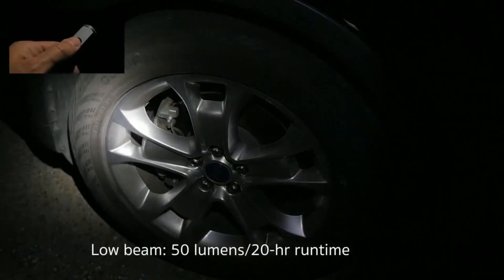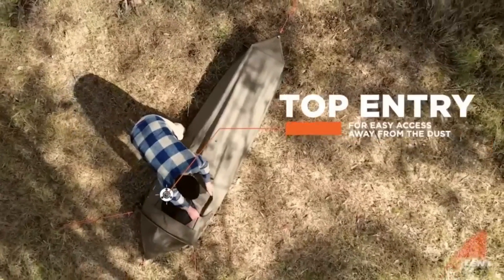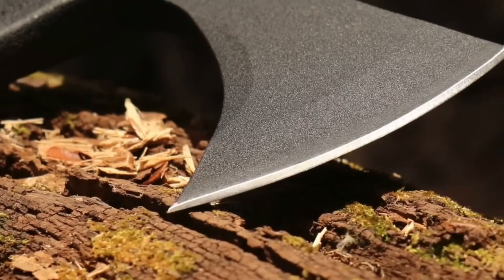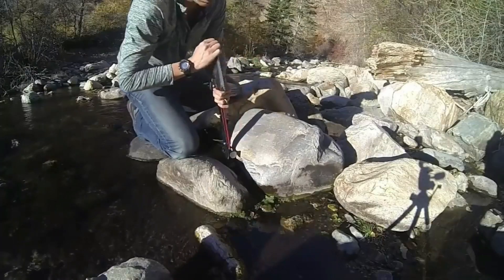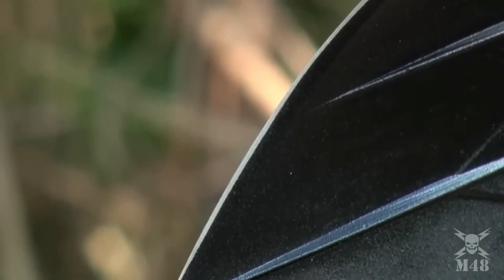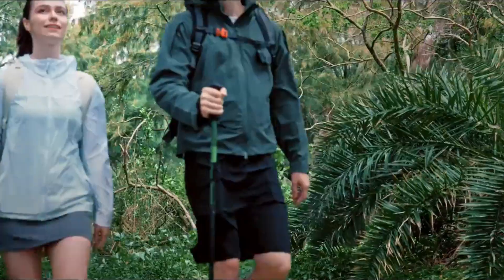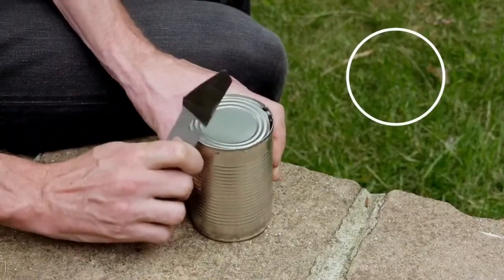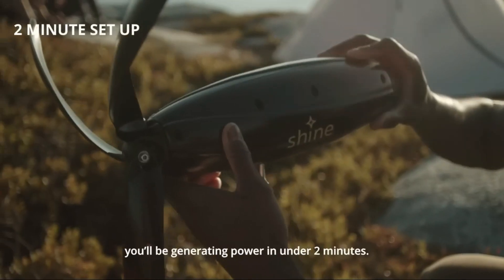22 SURVIVAL GADGETS EVERY MAN SHOULD HAVE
"Discover the top 22 survival gadgets every man should own! From essential tools to life-saving gear, these gadgets are a must-have for any adventurer. Explore our curated list now."

00:00 - AUTOXSCAPE
01:03 - ZIPPO SUREFIRE PARACORD
01:59 - TINDERBOX
02:45 - OZTENT ULS -1
03:35 - CAT HOOK
04:27 - LIFESAVER JERRYCAN
05:24 - SCHRADE SCAXE4
06:11 - SURVIVEWARE EMERGENCY MYLAR BLANKETS
07:19 - SPA TOOL
08:08 - ECOESHINER
09:17 - ETEC CITY
10:01 - POCKETSHIV
10:50 - M48 TACTICAL SHOVEL
11:32 - KLECKER KNIVES KLAX LUMBERJACK
12:32 - MS5EDC
13:05 - LIGHT REPEL
13:58 - MSK1
14:49 - KAPTREK
15:51 - MUNCHER
16:29 - PRIMETECH STOVE SET
17:05 - SELK'BAG NEW COLLECTION
18:00 - SHINE TURBINE